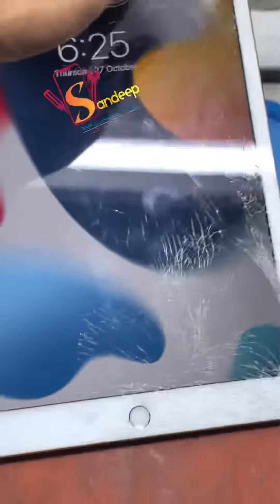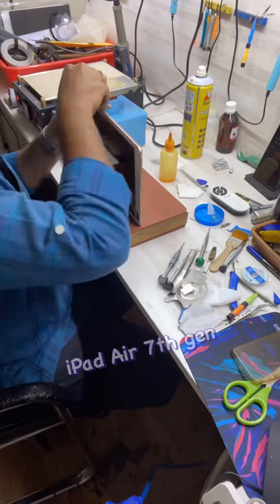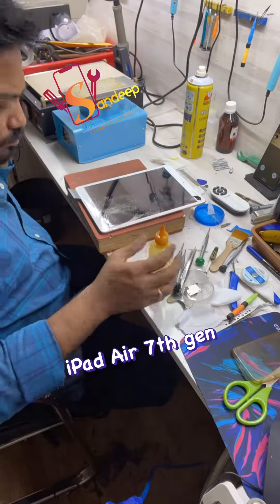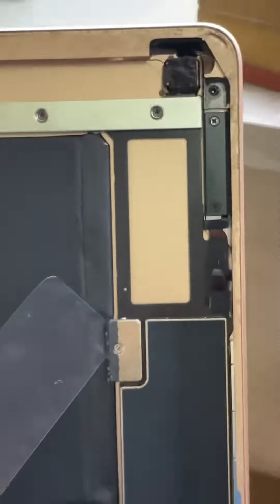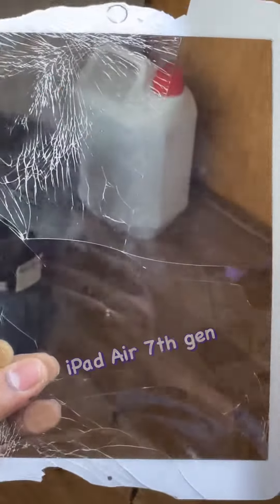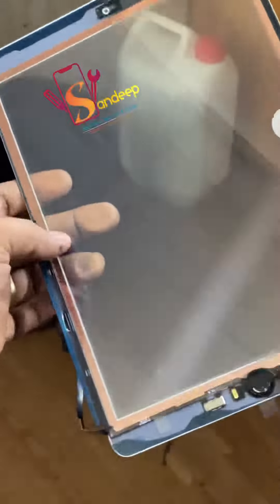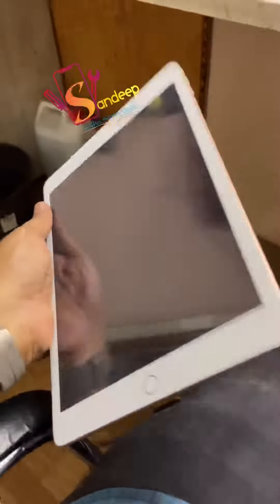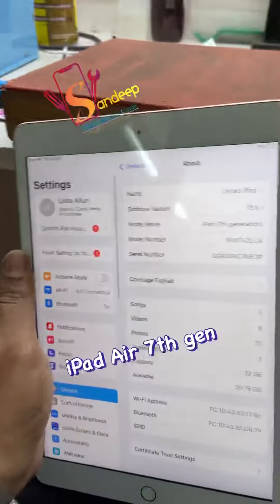Apple iPad Air 7th gen touch pad replacement done ✅